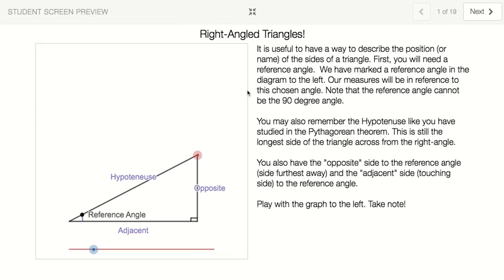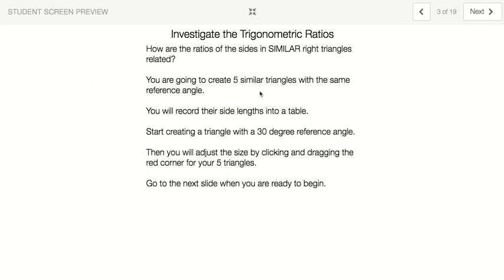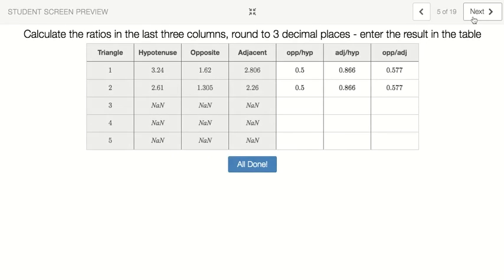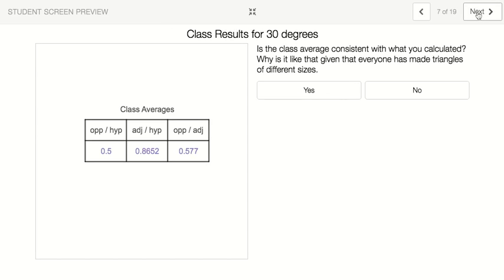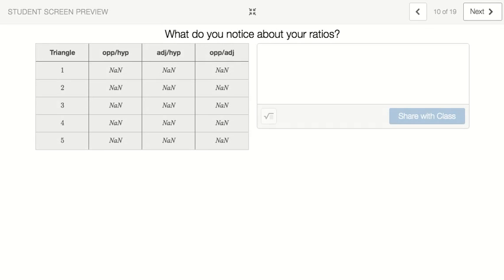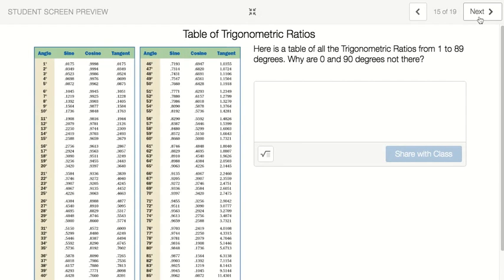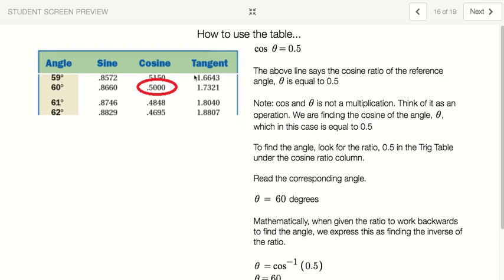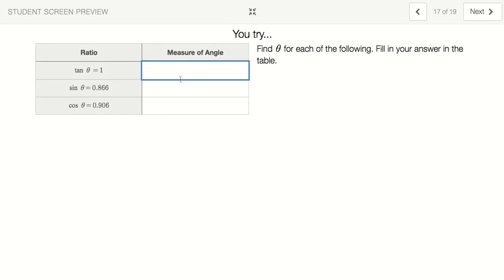DesmosTrigInteractive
Overview of Desmos' Development of Trigonometry Ratios activity.